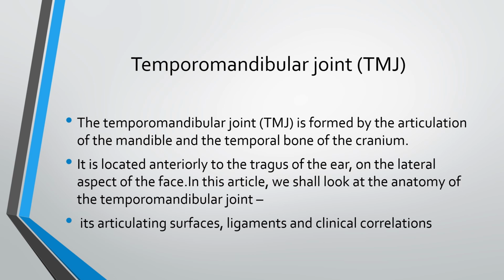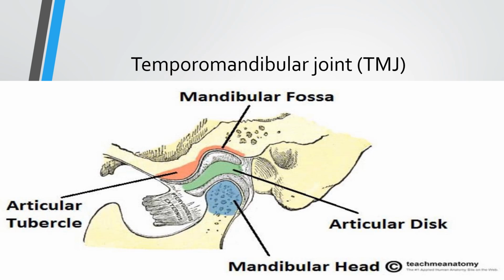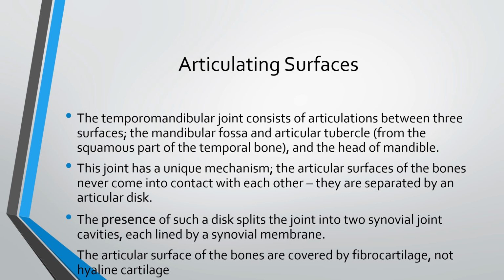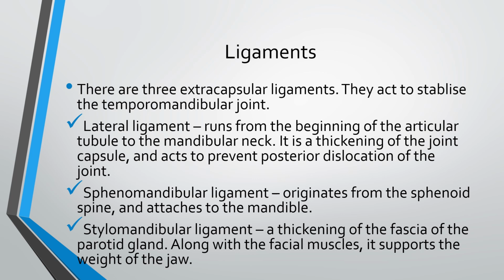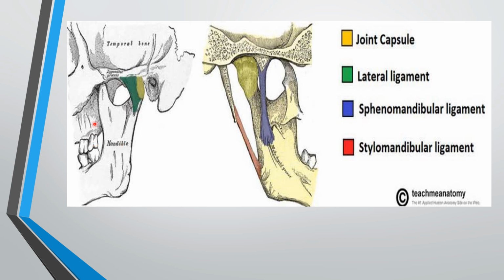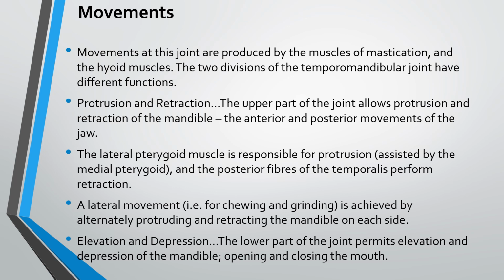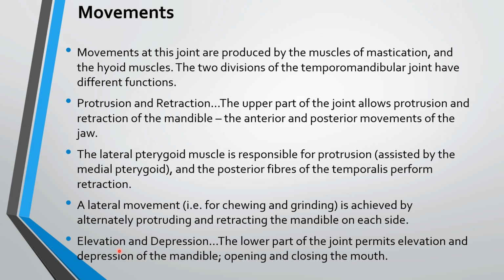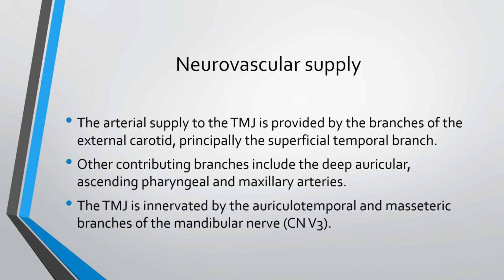Temporal Mandibular Joint - What You Need To Know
Muscles
Ligament
Nerve supply of Temporal Mandibular Joint ( TMJ )

text book